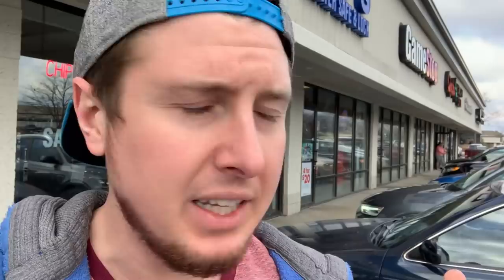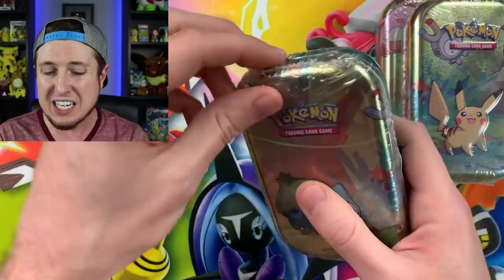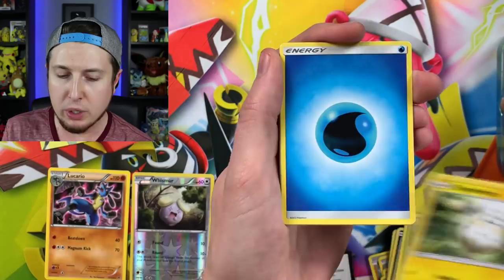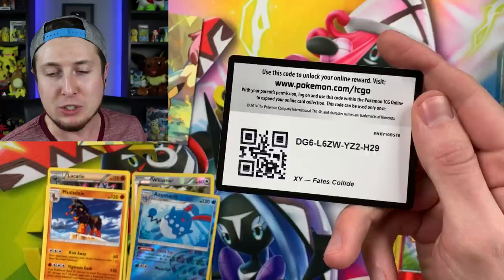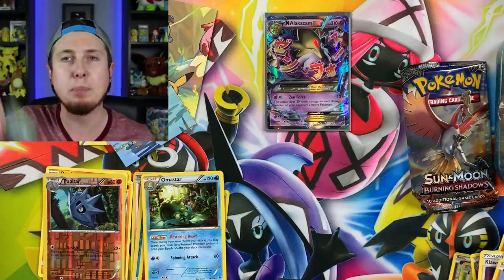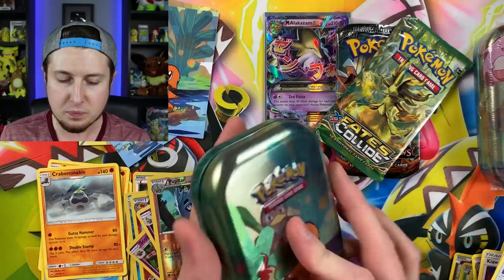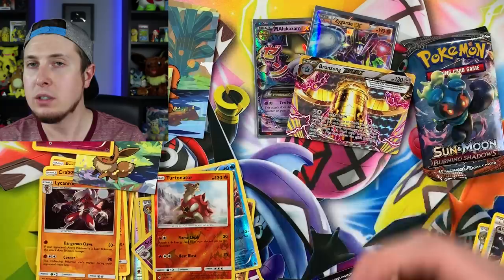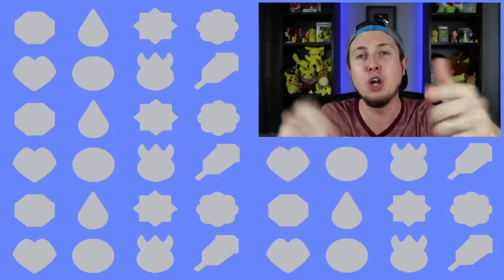NEW KANTO FRIENDS Possibly The BEST POKEMON CARD MINI TINS EVER! Opening Every One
The new Pokemon Kanto Friends mini tins might be the BEST ones ever! Opening Pokemon packs from these kanto region themed tins and we pulled a lot of ULTRA RARE Pokemon cards from Sun and Moon Burning Shadows set and more. Create artwork by combining them all together!